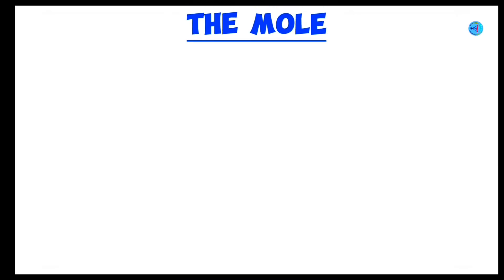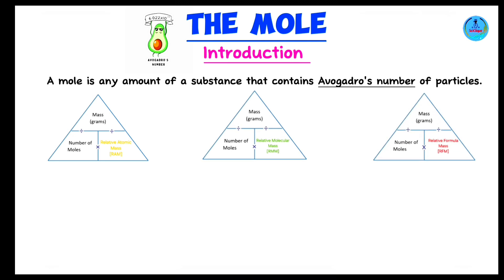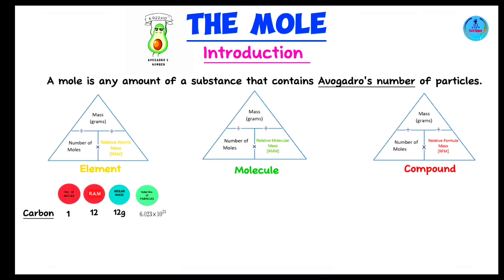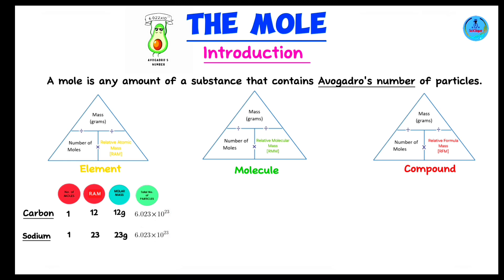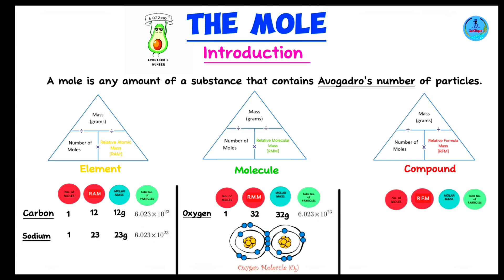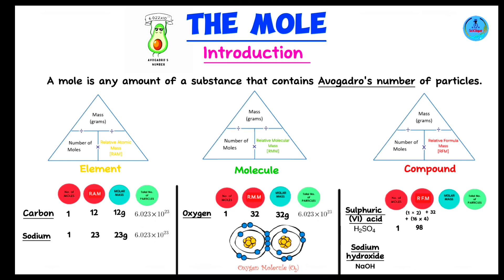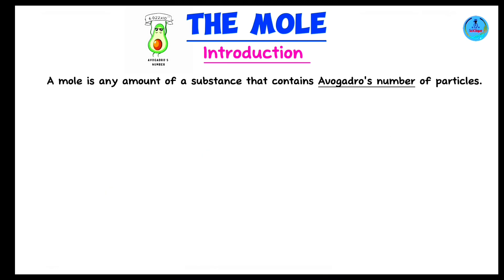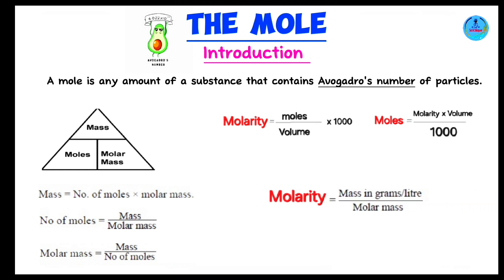The Key To Solving Mole Calculations (A Beginner's Guide) I Form 3 KCSE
The Mole Concept: A Cornerstone of Chemistry

At the heart of quantitative chemistry lies a concept of paramount importance: The mole. A mole represents a specific number of particles, defined as Avogadro's number approximately 6.022 x 10^23 particles.
This quantity provides a convenient means of counting and quantifying the small building blocks of matter.

Closely linked to the mole is the concept of relative atomic mass (RAM), which compares the average mass of an atom of an element to one-twelfth the mass of a carbon-12 atom
Similarly, relative molecular mass (RMM) represents the sum of the relative atomic masses of all atoms in a molecule. Lastly, the relative formula mass (RFM) is the sum of all the relative atomic masses of atoms in a compound.

These dimensionless quantities are instrumental in determining the molar mass of a substance, expressed in grams per mole (g/mol), which equates to the mass of one mole of that substance.

Molarity is a measure of concentration that quantifies the amount of solute dissolved within a specific volume of solution. Expressed in moles per litre (mol/L), molarity provides a practical way to express solution composition. Alternatively, concentration can be expressed in grams per litre (g/L), representing the mass of solute per unit volume.

To illustrate the application of these concepts, consider a solution of sodium chloride (NaCl). To determine its molarity, one must dissolve a known mass of NaCl in a specific volume of water. By calculating the number of moles of NaCl and dividing by the solution volume in litres, the molarity is obtained.

Conversely, if the molarity and volume of a sodium chloride solution are known, the mass of NaCl present can be calculated using the molar mass.

The mole concept is indispensable in various chemical calculations, serving as a cornerstone for stoichiometry, solution preparation, and titration analysis. By mastering these fundamental concepts and their interrelationships, students can confidently navigate the quantitative realm of chemistry.

Calculations Involving the Mole

Let's delve deeper into the calculations involving the mole concept. A common task is to determine the number of moles of a substance given its mass and molar mass. The formula:

Number of moles = Mass  / Molar mass

facilitates this calculation.
 For instance, to find the number of moles in 10 grams of sodium hydroxide (NaOH), with a molar mass of 40 g/mol, we divide the mass by the molar mass:

Number of moles of NaOH) = 10 g / 40 g/mol = 0.25 moles

Conversely, if the number of moles and molar mass are known, the mass of the substance can be calculated using the formula:

Mass = Number of moles  x Molar mass

In solution chemistry, molarity is a crucial concept. To prepare a solution of a specific molarity, a calculated amount of solute is dissolved in a known volume of solvent. The formula:

Molarity = Moles of solute / Volume of solution

is employed.

Stoichiometry, the study of quantitative relationships between reactants and products in chemical reactions, heavily relies on the mole concept. Balanced chemical equations provide the mole ratios between substances involved in a reaction. By converting given masses or volumes of reactants into moles, one can determine the theoretical yield of products.

In conclusion, the mole concept serves as a unifying thread in various chemical calculations. By mastering the interconnections between moles, molar mass, concentration, and stoichiometry, students can confidently tackle a wide range of quantitative problems.

Enjoying the lesson? Well then, elevate your revision game with SciClique, your ultimate study companion! Our channel offers top-notch resources and engaging content to help you excel in Chemistry and Biology.